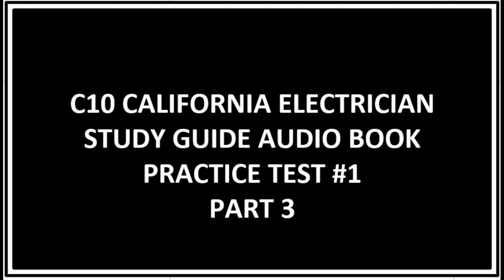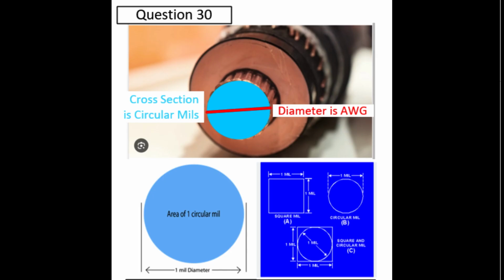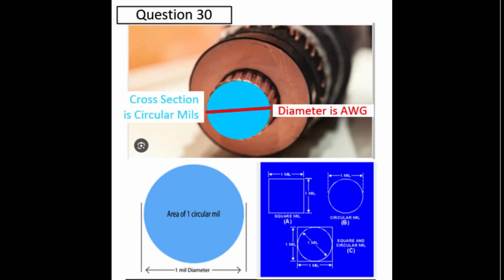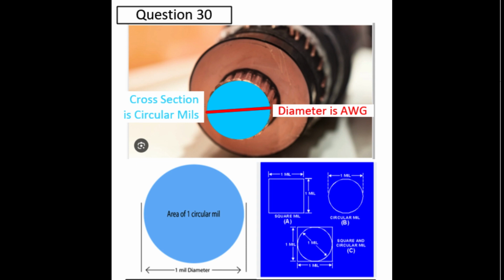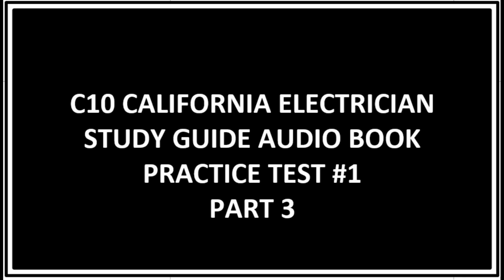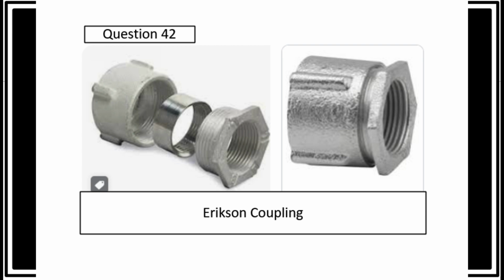C10 Shorts 1.3 California Electrician Audio book by PatrickMcGuinness music